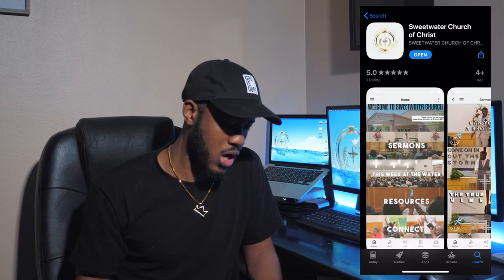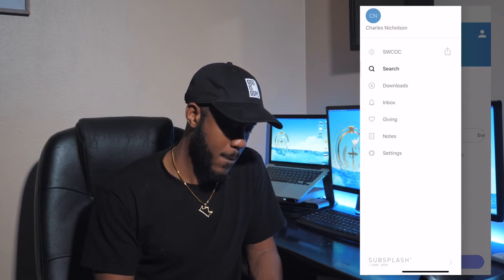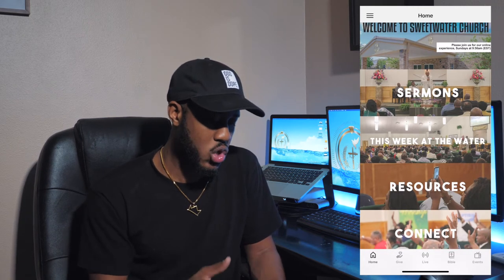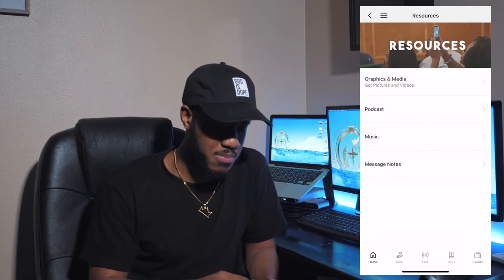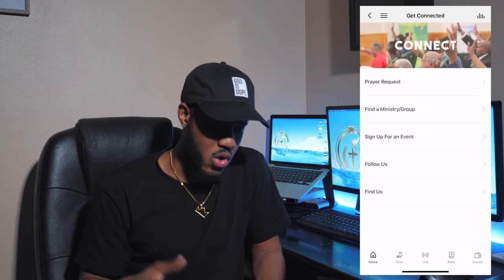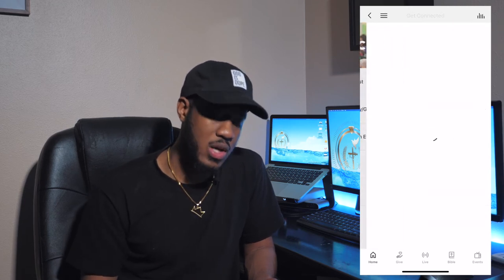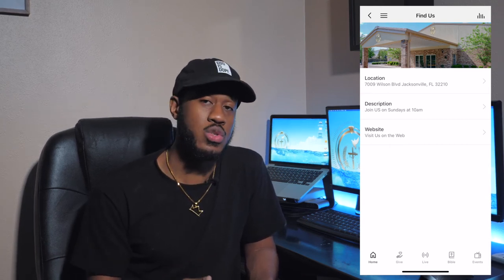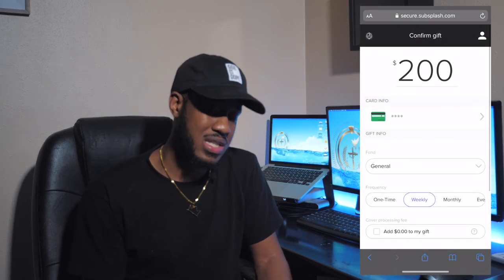Sweetwater Church of Christ App Tutorial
New to Sweetwater?

Partner with us and impact people around the world.

If you would like to support Sweetwater financially you can give through the Sweetwater Christ of Christ app, or online through our website by clicking

For more information about Sweetwater Church, visit sweetwatercoc.org